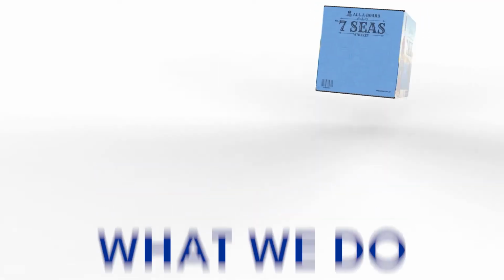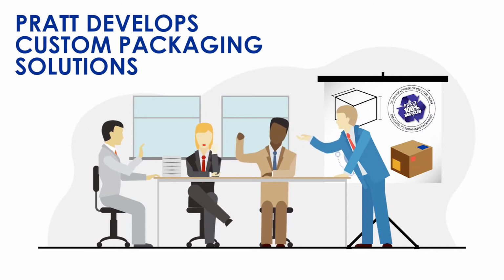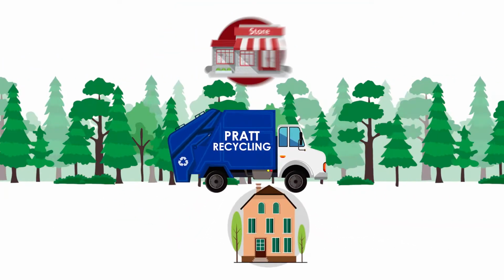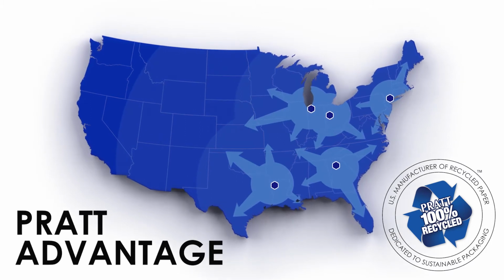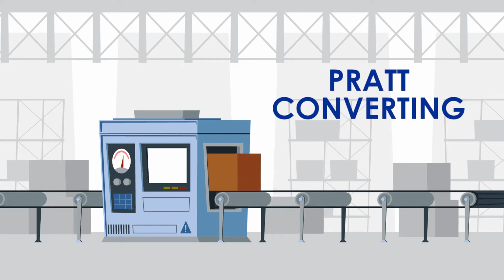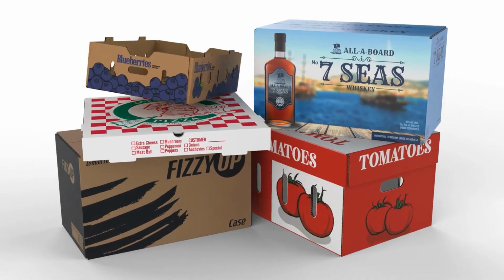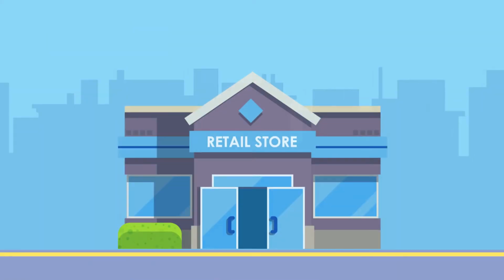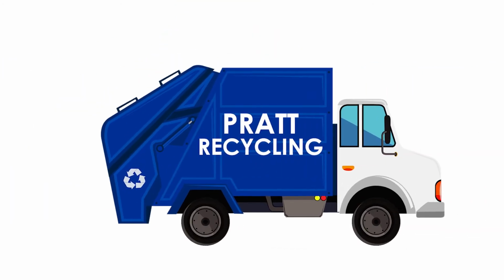Pratt Industries Sustainable Packaging Solutions: It's What We Do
Pratt Industries provides sustainable corrugated packaging solutions made from 100% recycled containerboard produced at one of our five paper mills across the United States.

We customize those packaging solutions to meet our customers' specifications and brand needs.  We complement this with point of purchase and product displays.  In addition, we work with businesses and communities to divert landfill material and recover corrugated boxes and mixed paper products to supply our 100% recycled paper mills.  We do it all with a customer first approach.  Then we start the whole process over again.

Get a peek into what we do and how we produce and fulfill our sustainable packaging solutions at Pratt Industries.